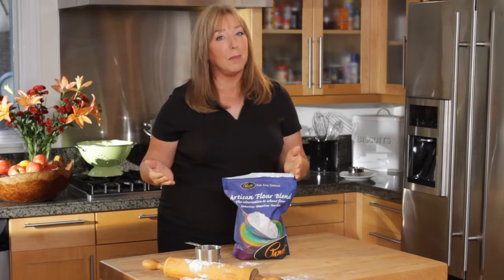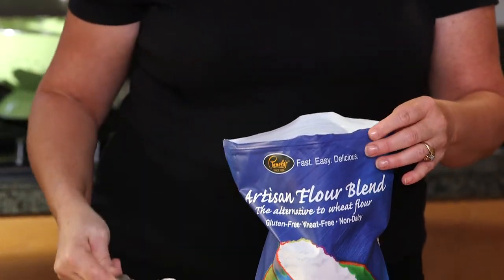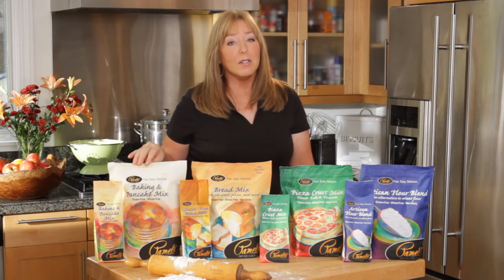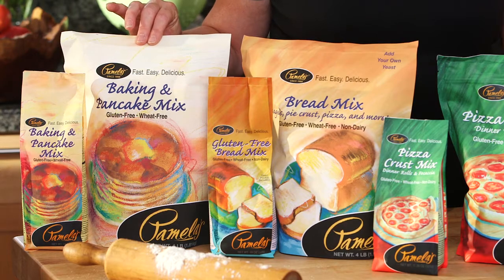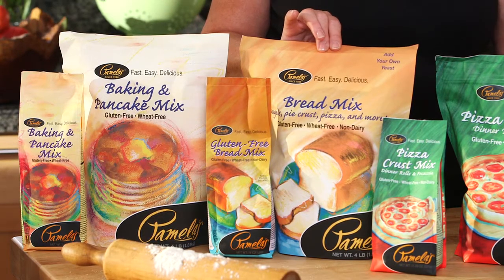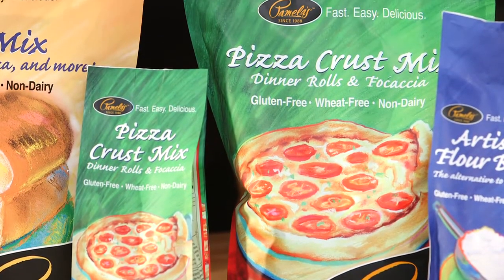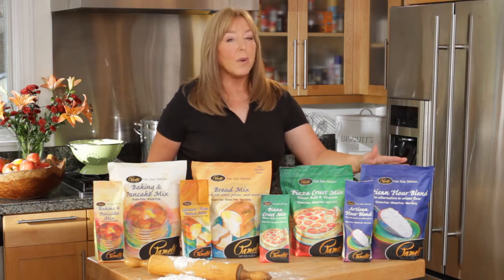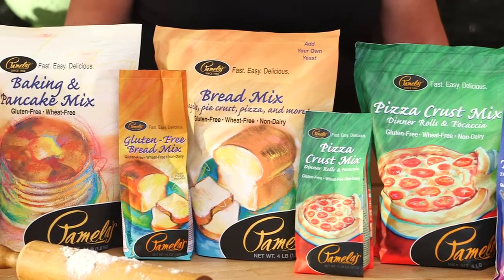Pamela's Products Baking Mixes Explained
Pamela explains the differences between four of her popular gluten-free baking mixes.